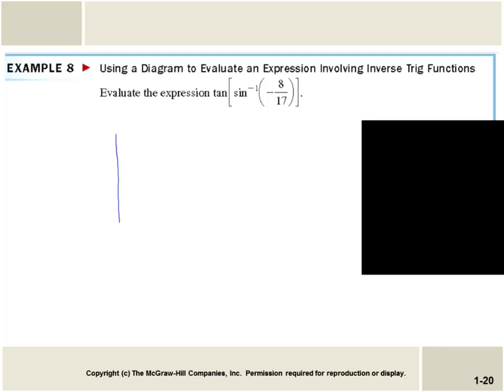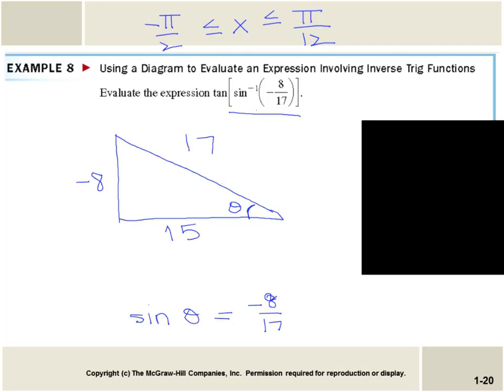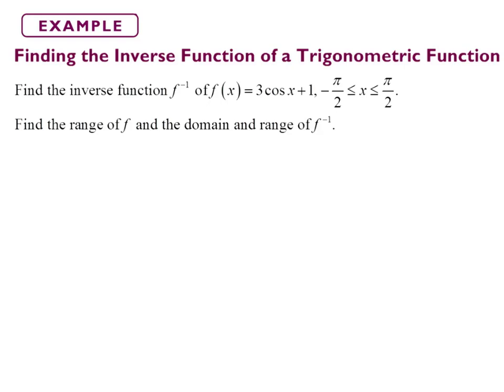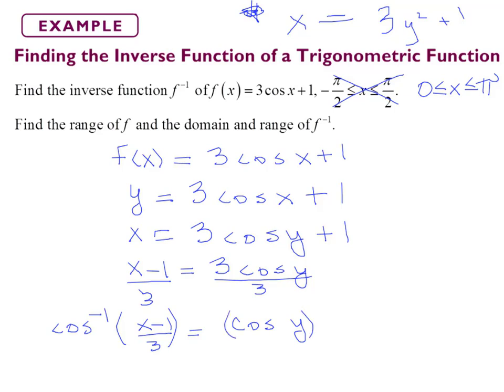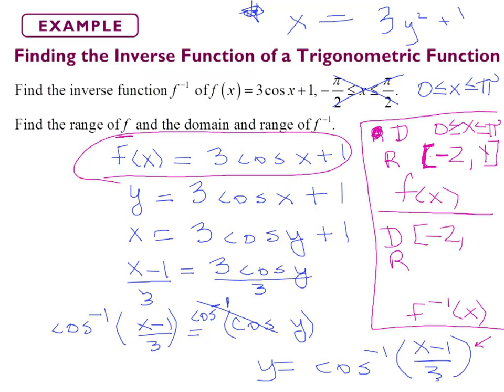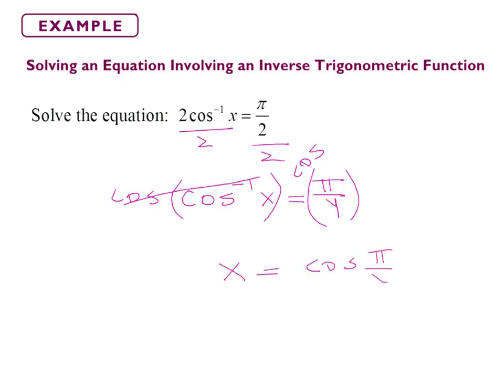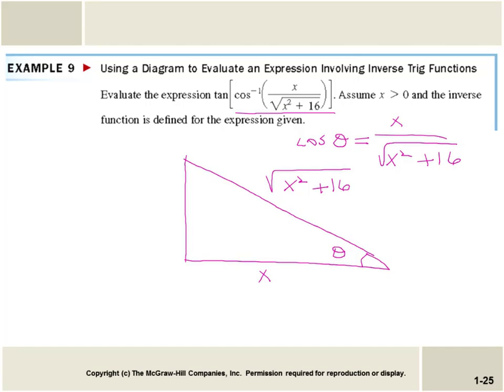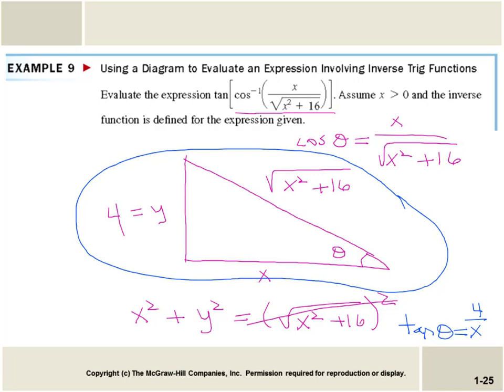Inverse Function ex 3